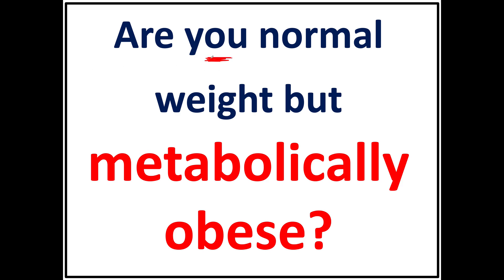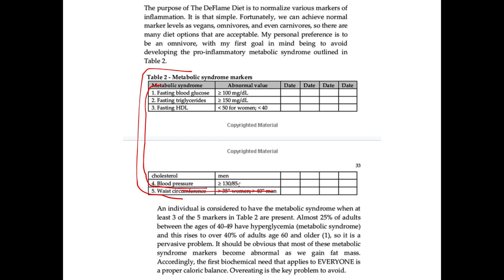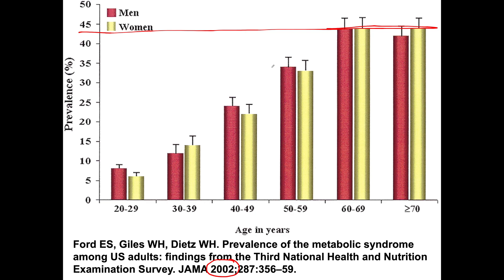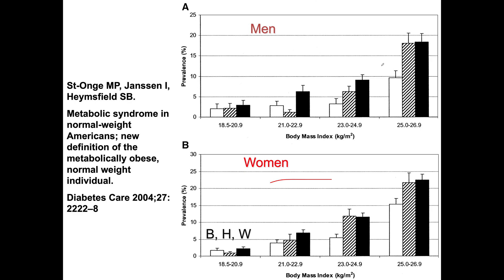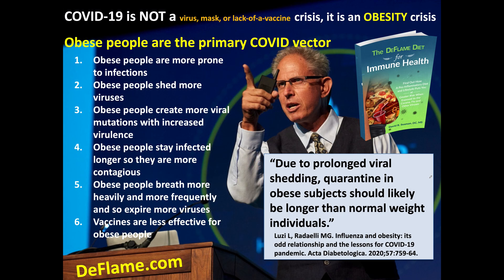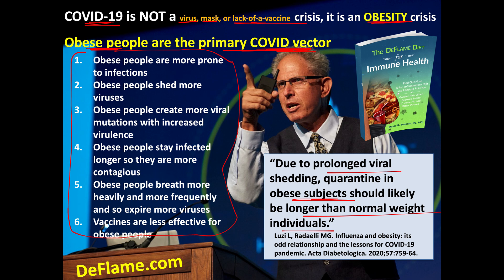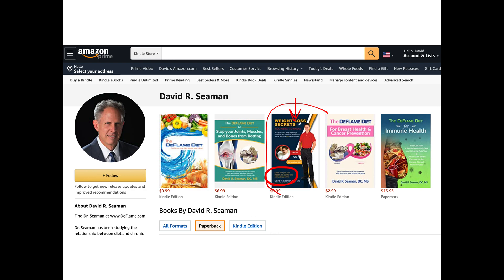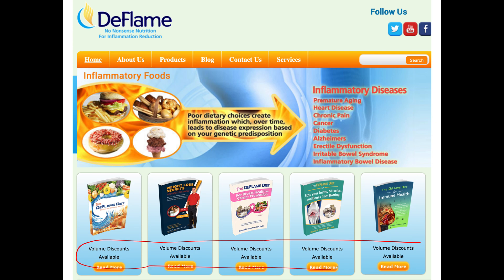Are you normal weight but metabolically obese?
Here is a link to my author page at Amazon for single book copies:

Many Americans are normal weight but metabolically obese and at risk for obesity-related diseases, such as diabetes, heart disease, cancer, and severe viral infections.